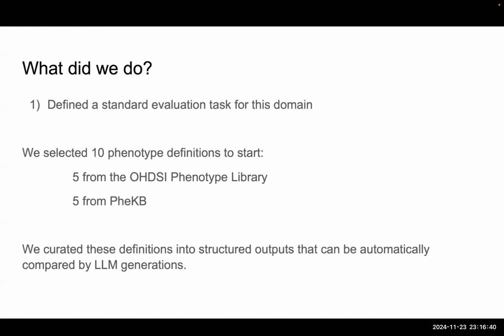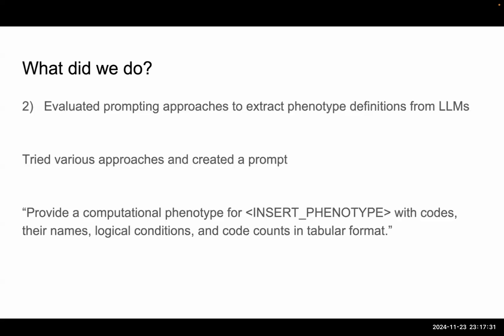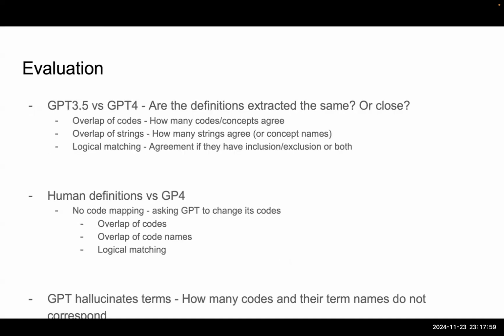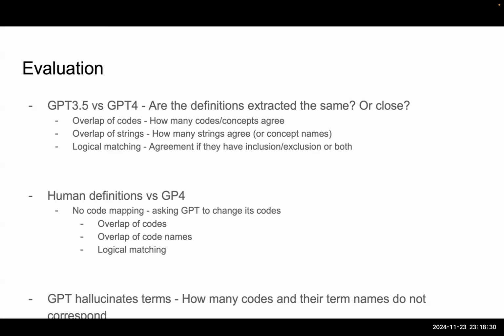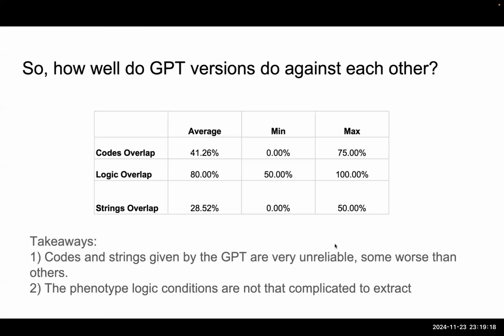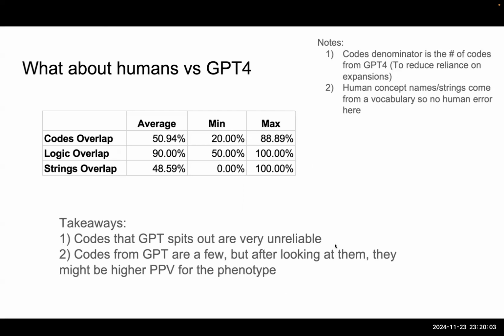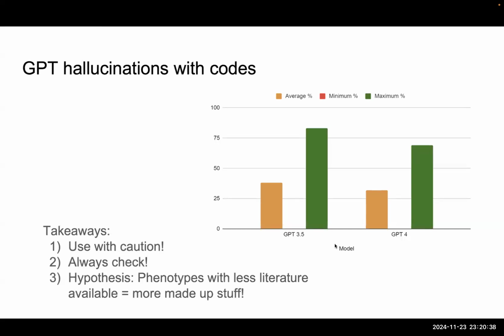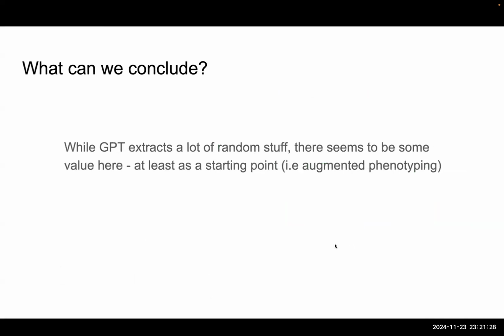Towards automated phenotype definition extraction using large language models (Ramya Tekumalla)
The Nov. 26 community call featured the 2024 Global Showcase Best Community Contribution honorees. The following talk was honored in the Community catgory, and was led by Ramya Tekumalla (Assistant Professor of Data Science, Mercer University).

Title: Towards automated phenotype definition extraction using large language models